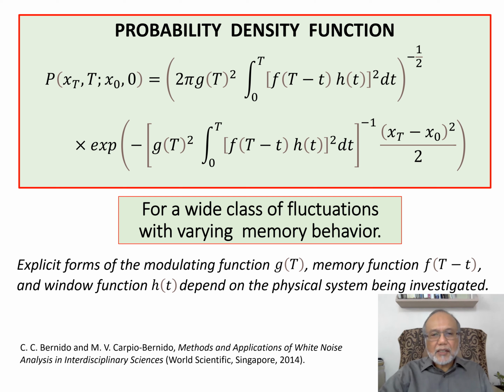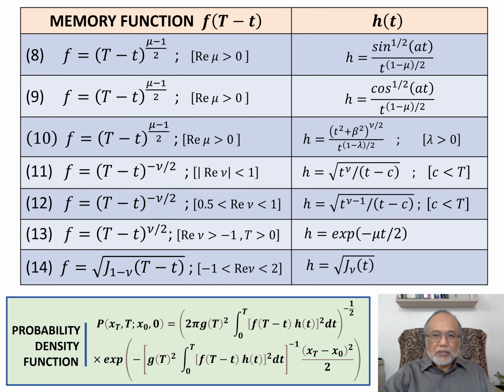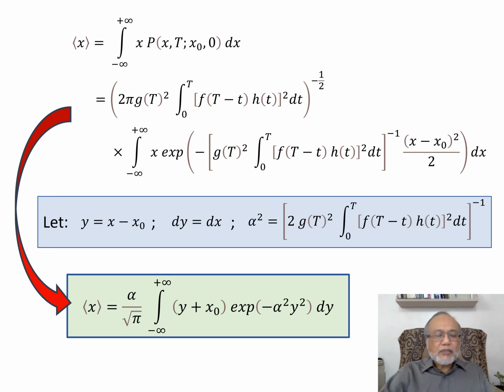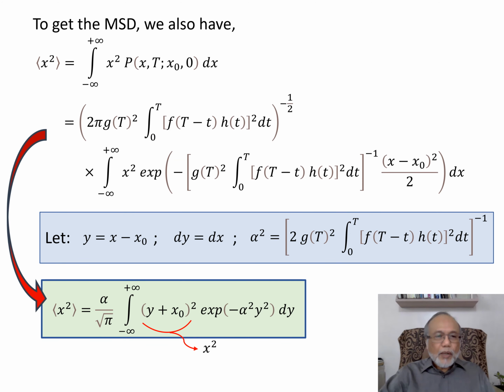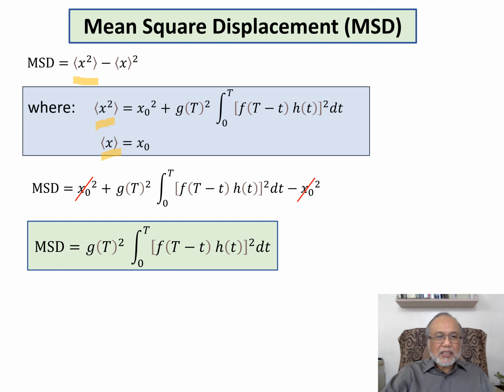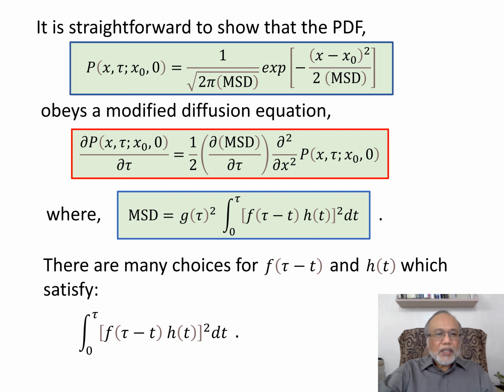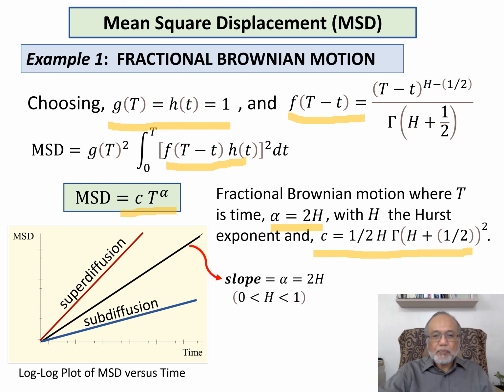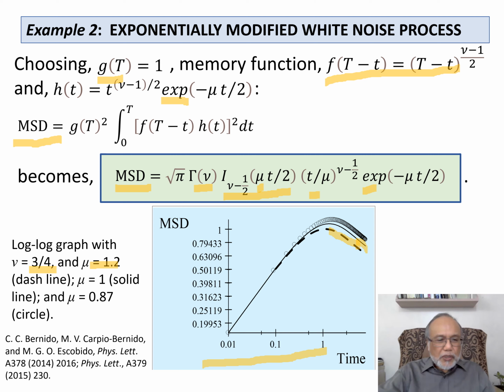Stochastic Processes: LECTURE 5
For a wide class of non-Markovian Gaussian stochastic process, we evaluate the Mean Square Displacement (MSD). The theoretical MSD with varying memory behavior could then be matched with the MSD of an empirical data.